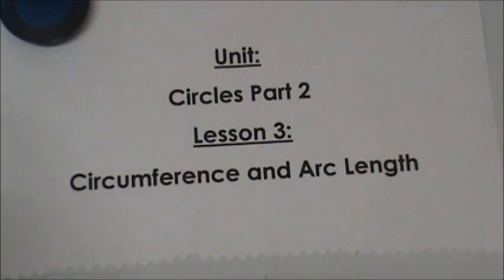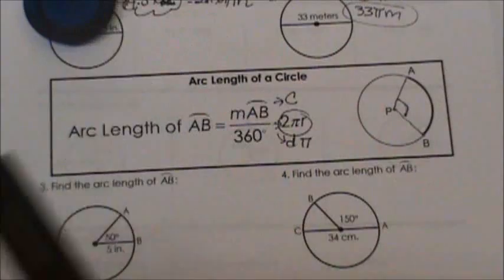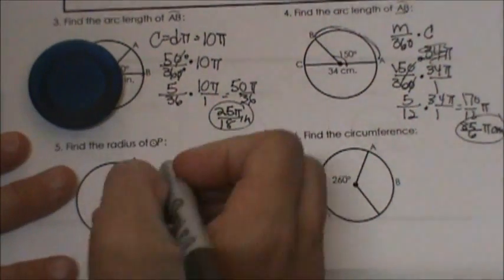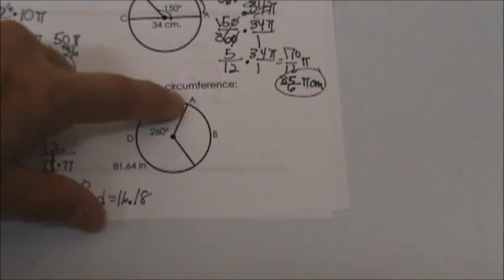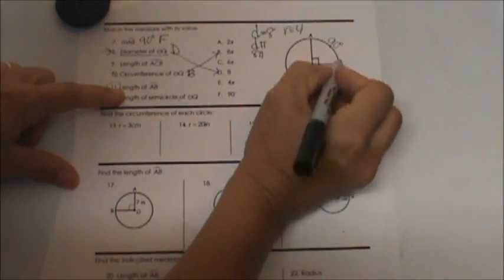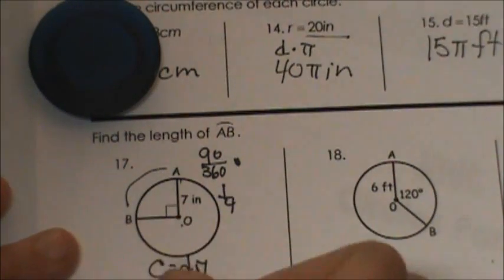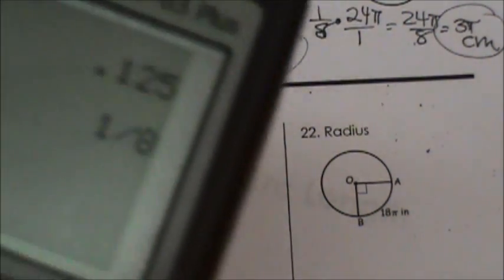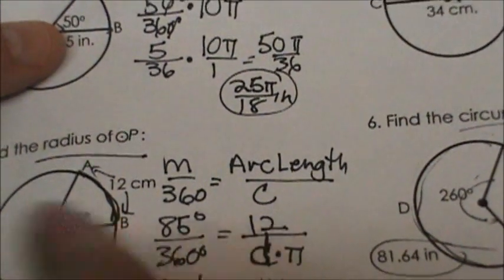Circles Lesson 3 "Circumference and Arc Length"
Video Guide
00:21 Formula for circumference of a circle
00:35 Definition of circumference
00:50 Formula for circumference involving radius explained
01:12 Sample problem-find the circumference of a circle
03:16 Arc length formula explained
04:07 Sample problem-finding the arc length of a circle
06:38 Sample problem-finding the arc length of a circle when given the diameter and the central angle
07:18 Sample problem-find the radius of a circle given the arc length
09:47 Answer to sample problem 5 Find the radius of OP
11:56 Sample problem 6 Find the circumference of the circle
13:36 Qurstion 7 Find the measure of arc AB
14:00 Question 8 Find the diameter
14:27 Question 9 Find the length of arc AB
16:02 Question 11 Find length of arc AB
17:39 Question 12 Length of semicircle
17:48 Questions 13,14,15 16 Find the circumference of each circle
18:50 Questions 17,18,19 Finding arc lengths
22:12 Questions 20,21,22 Finding arc length,circumference,and radius